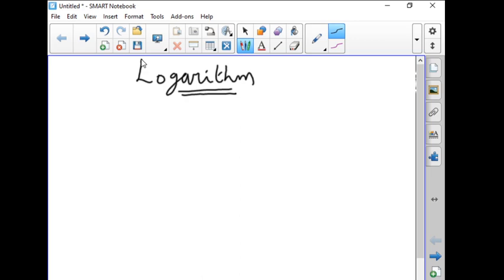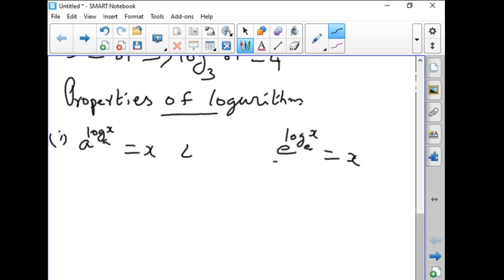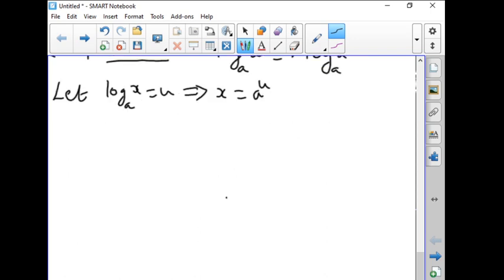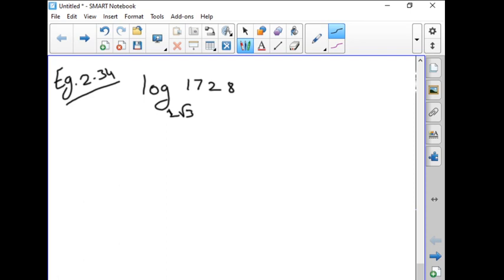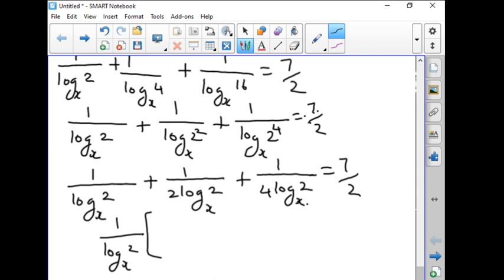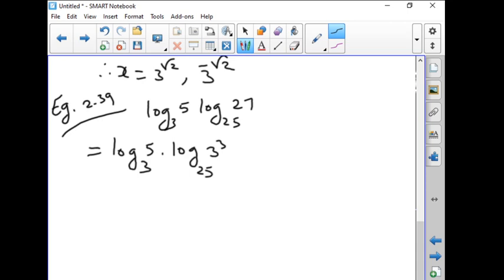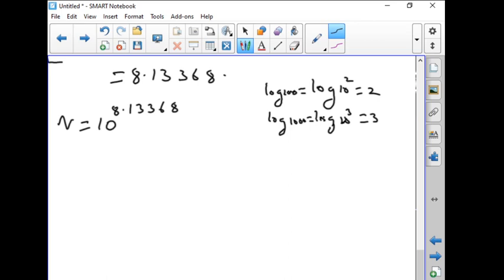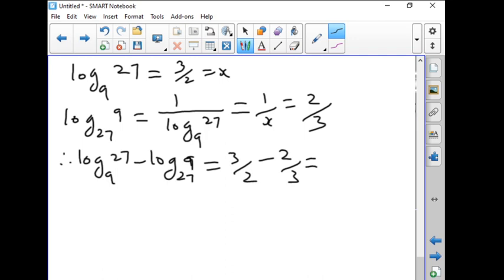11th Maths EX 2 12 PART 1